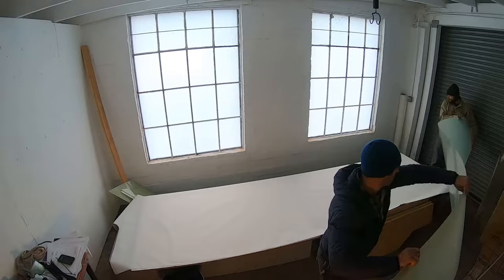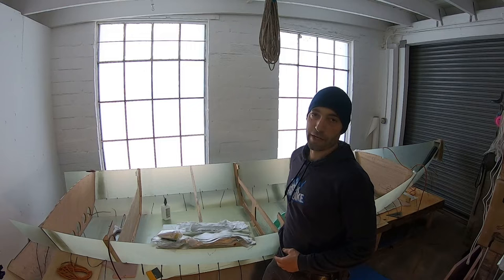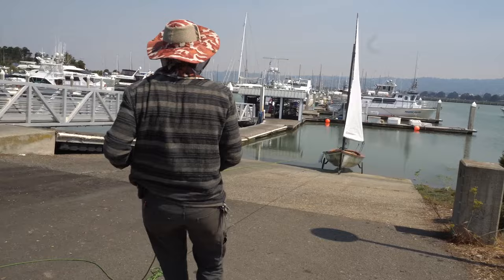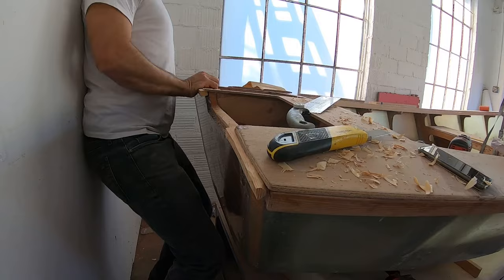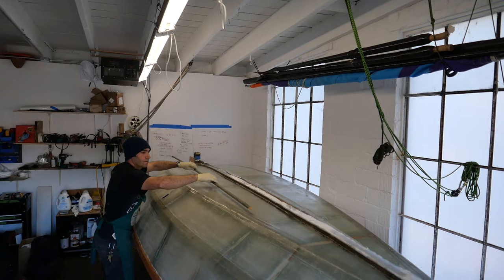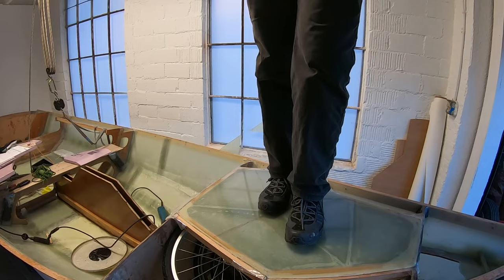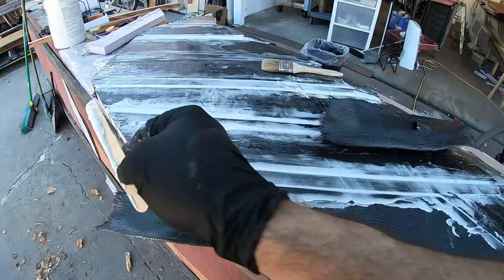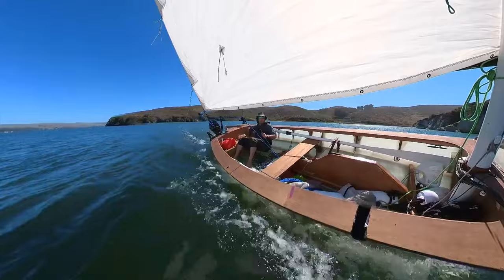Making the First Mod, a bike-towed sailboat. 17', G10 hulled, carbon fiber rig, weighing 350 lbs.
Watch a year of boat making and inventing unfold in 20 minutes.

Video focuses on:

- the flexibility of G10 and how I compensated.
- bike wheel sockets and one-sided stingers
- bike compartment in bow
- ultralight centerboard

0:00 Intro
4:17 -- flexible G10 Stitch & Glue
5:51 -- Use of packers to fix a scaling error between hull and frames.
7:31 -- I-beam effect of side deck demoed with salad container
8:35 -- Wheel receivers in thwart
11:08 -- Carbon fiber mast partner
14:08 -- bow folding bike hatch and lid
16:40 -- Carbon fiber over foam centerboard